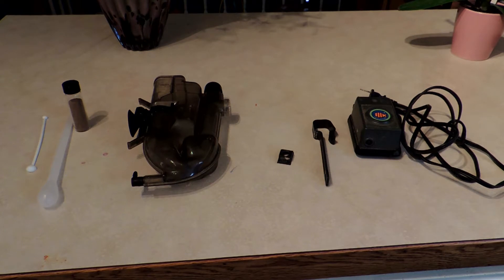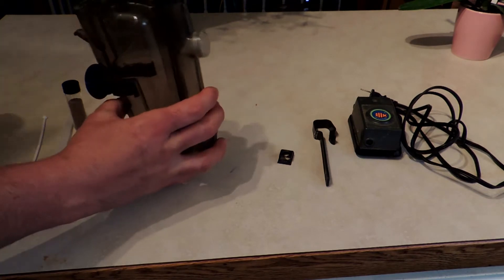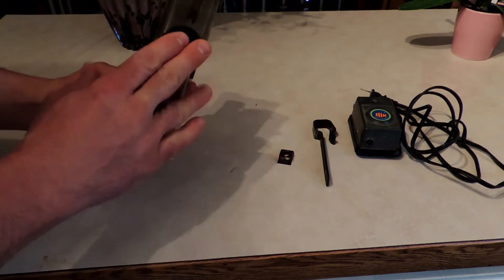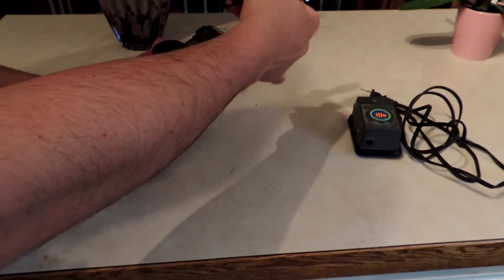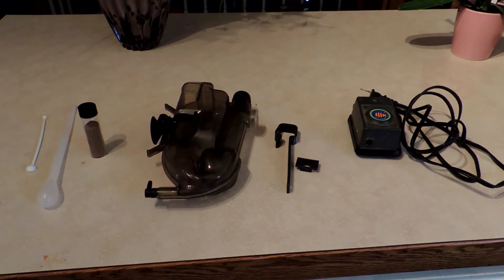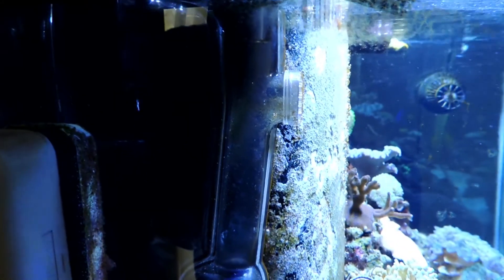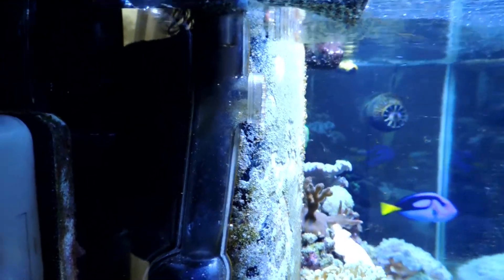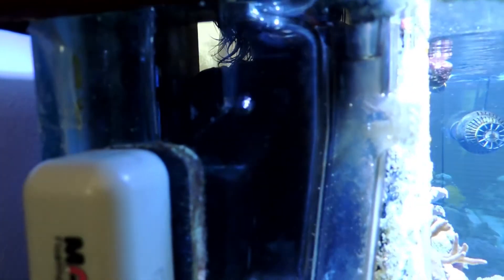In Tank Baby Brine Shrimp Hatchery